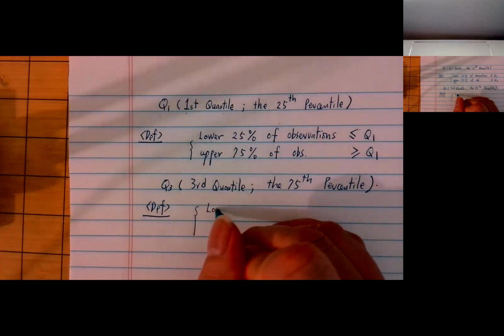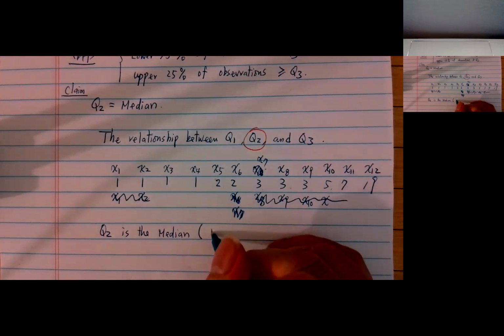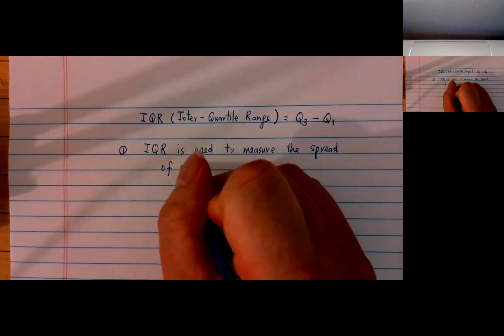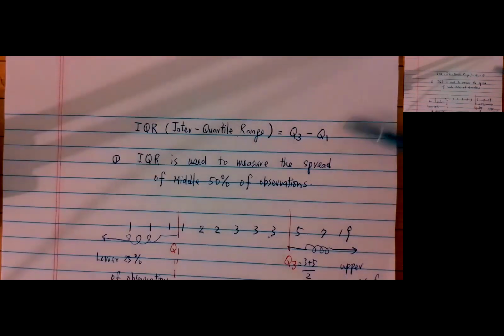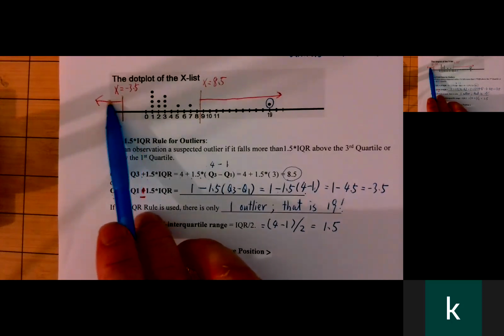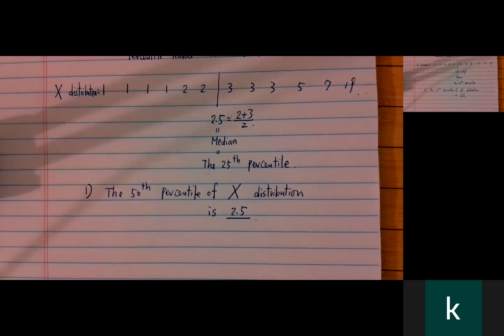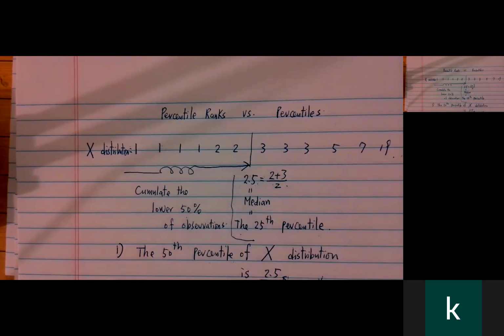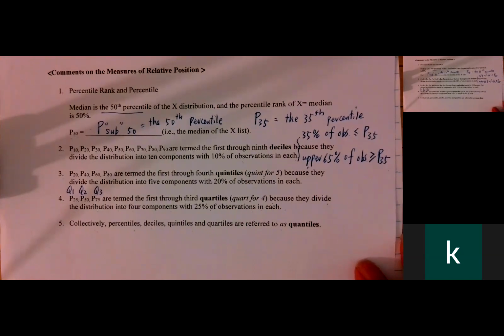INTRO STAT 3C